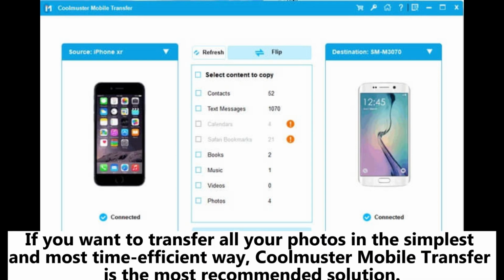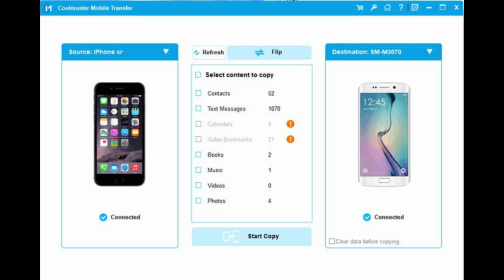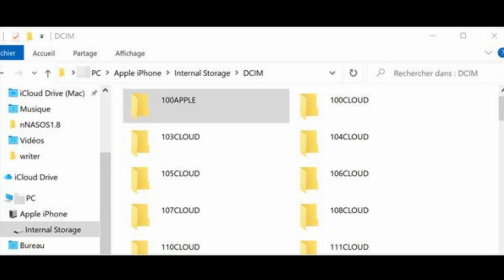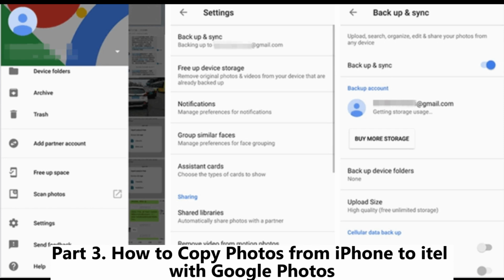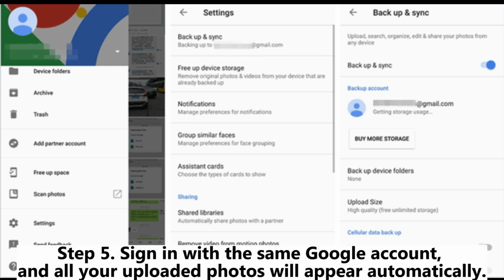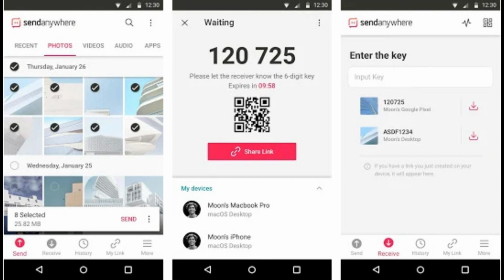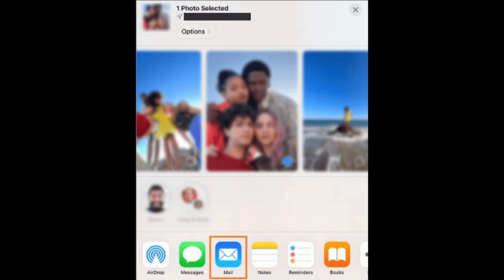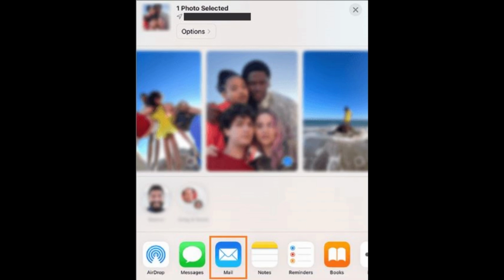How to Transfer Photos from iPhone to itel: Step-by-Step Guide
Looking for how to transfer photos from iPhone to itel? Learn the best 5 easy ways to move pictures quickly and safely from iPhone to your itel phone.

00:00 Start
00:08 Part 1. How to Transfer Photos from iPhone to itel in 1 Click
00:48 Part 2. How to Move Photos from iPhone to itel Using a USB Cable
01:24 Part 3. How to Copy Photos from iPhone to itel with Google Photos
01:56 Part 4. How to Send Photos from iPhone to itel via Send Anywhere
0231 Part 5. How to Sync Photos from iPhone to itel Through Email